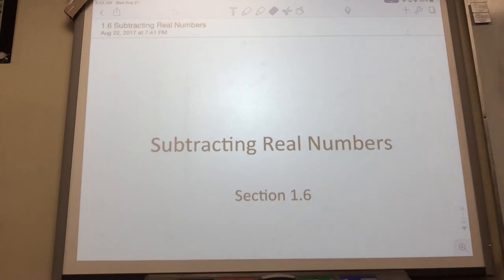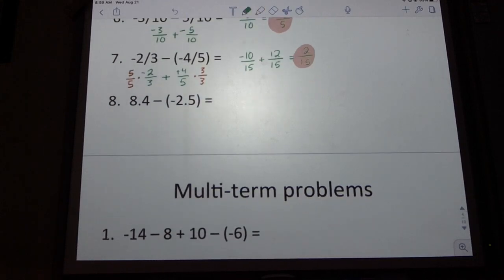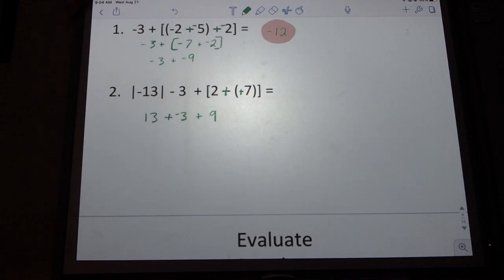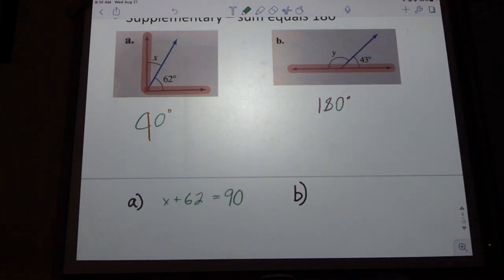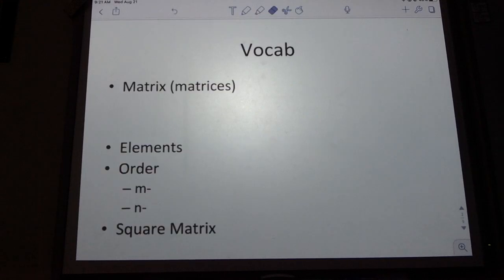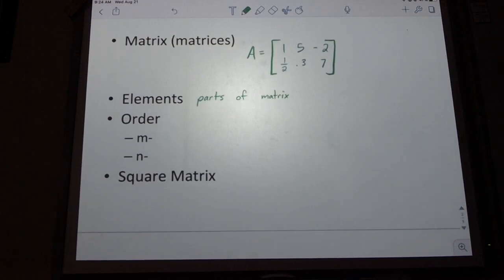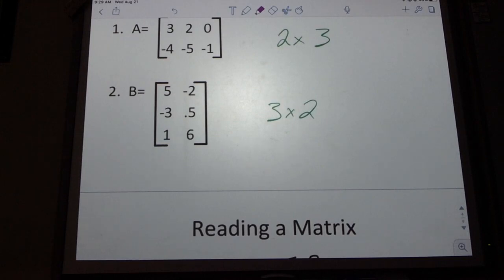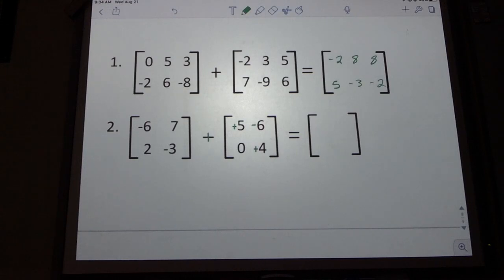Algebra 1.6 & 1.7